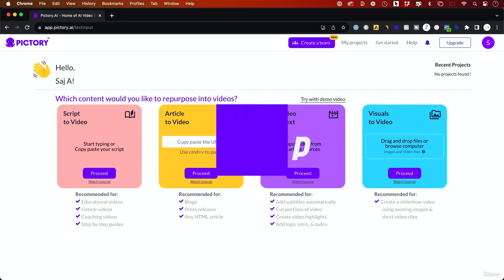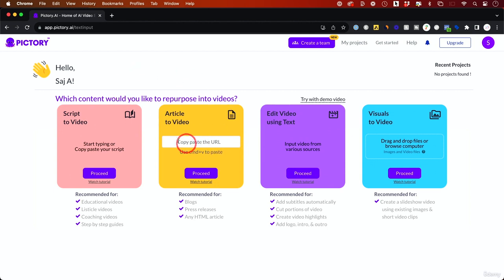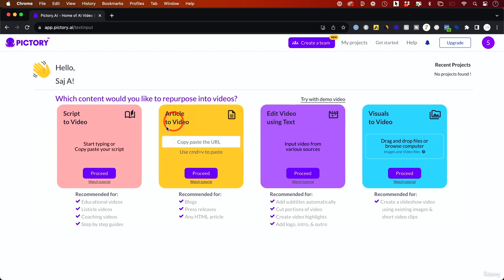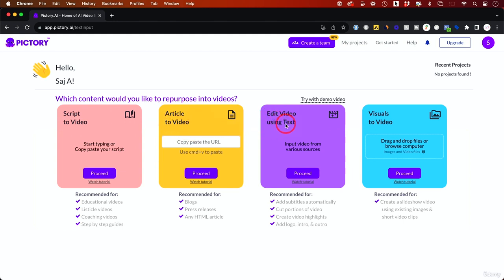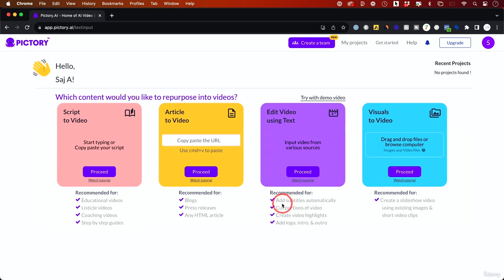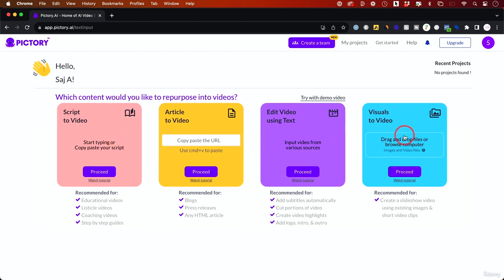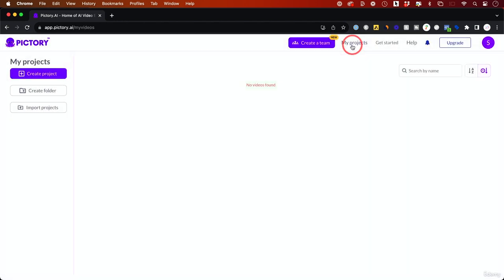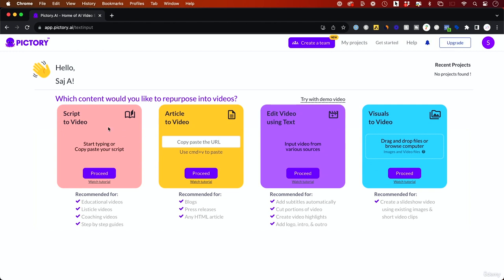The Different Tools in Pictory AI And How To Use Them